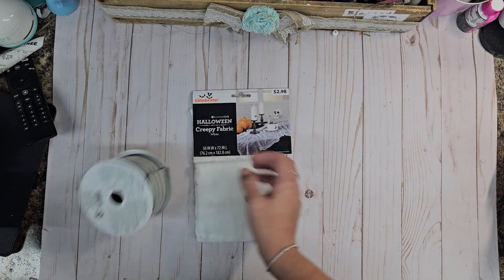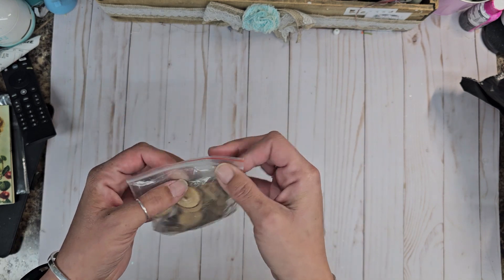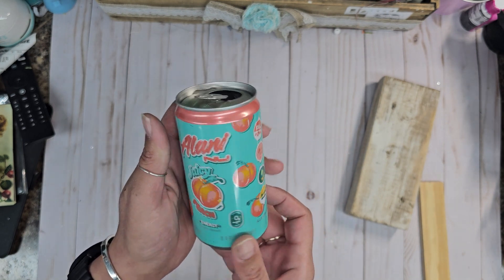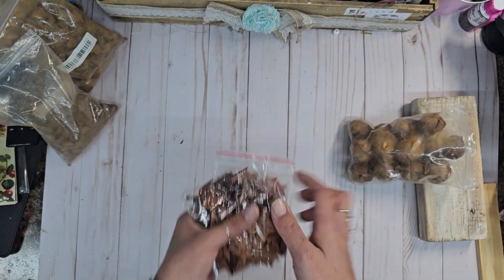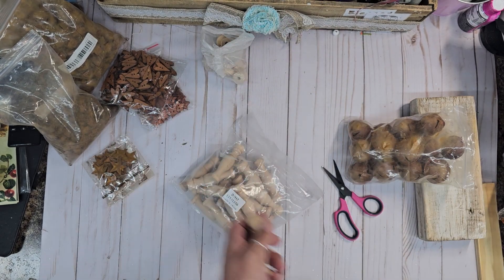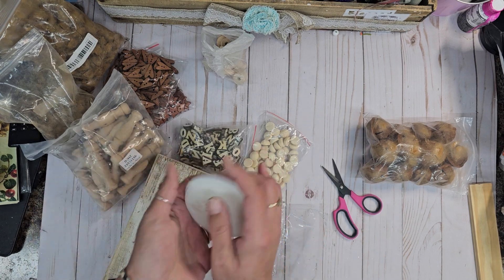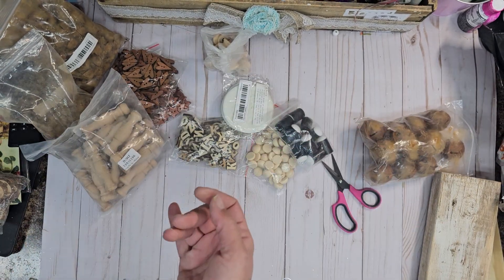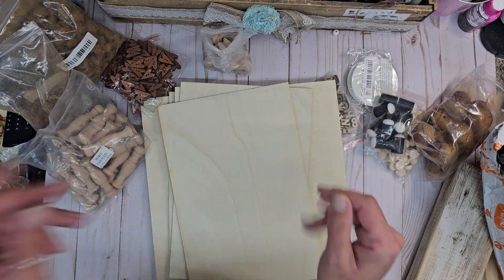Temu HAUL PART 2